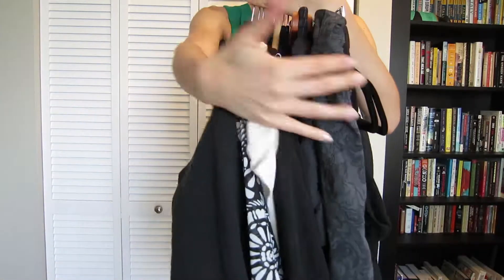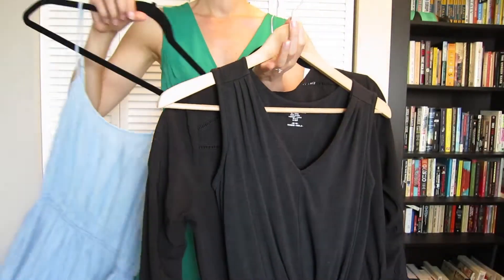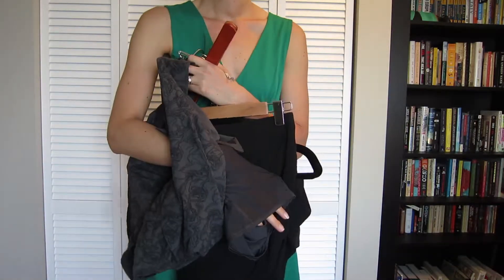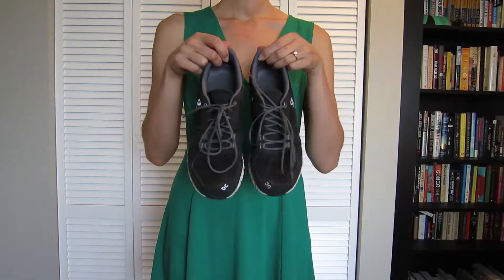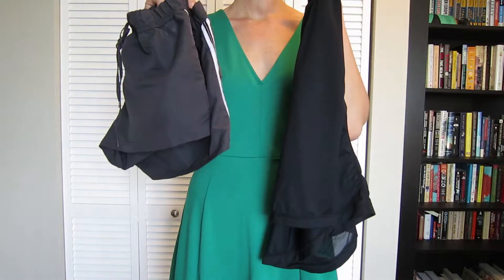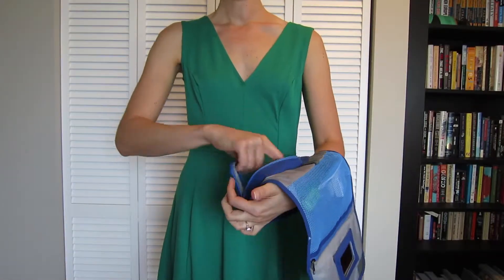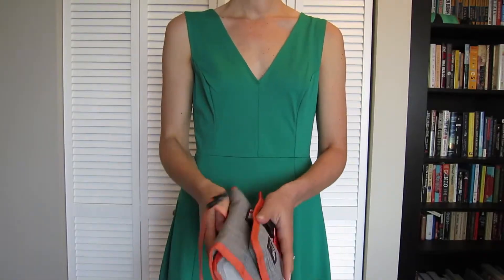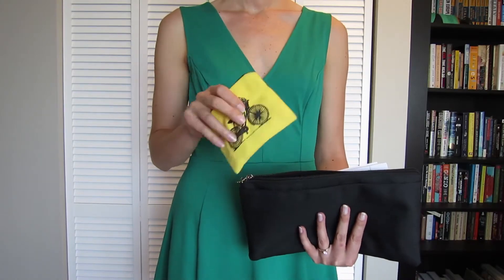Packing for 2 Weeks in Europe - Summer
Here's what I packed in my carry-on backpack for a two week trip to Europe this July.

Now that I am home from my trip, I can say that this was some of my best packing ever! I had just the right amount of clothes, and my pack was nice an light. There were two things I could have probably done without: I never ended up wearing my leggings because it was too humid, and I only wore the black sandals a couple of times.

As for the workouts I had planned... I went to the gym once. I was so tired from all of the walking and good food and wine that I didn't get my workouts in. Eh, oh well!

Are you packing for a trip? For tips about packing in general, check out my blog post, "How to Pack Like A Pro"